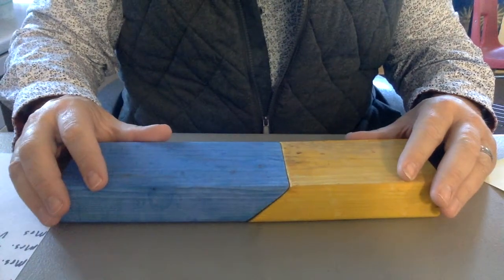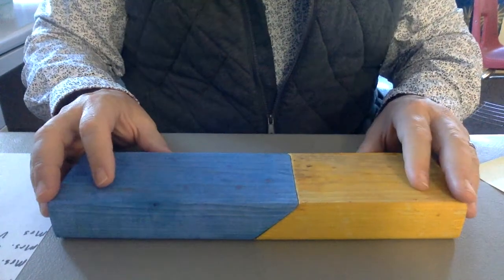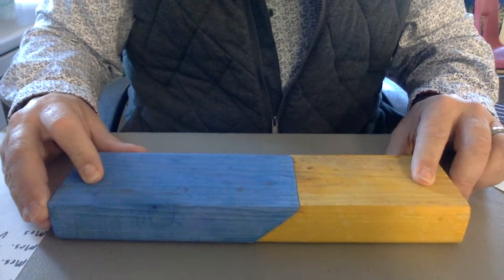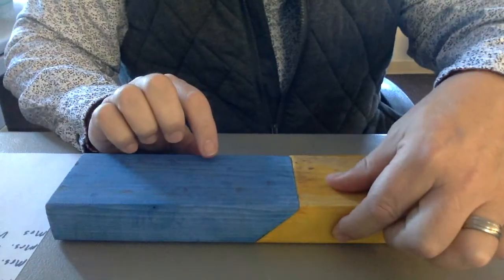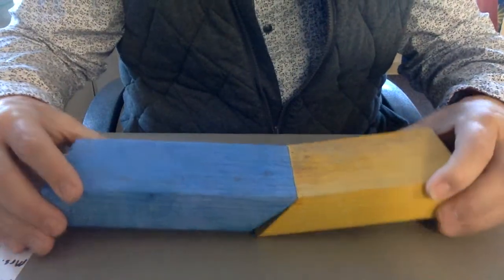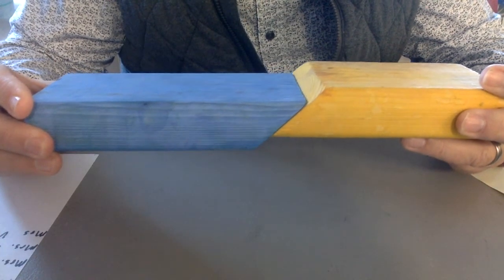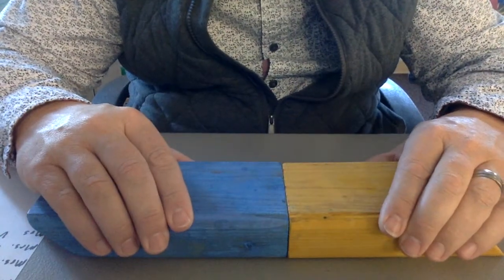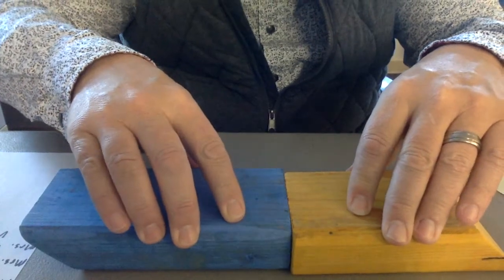Types of faults video